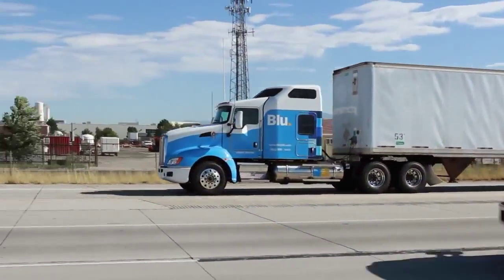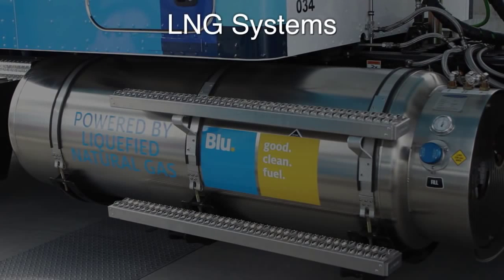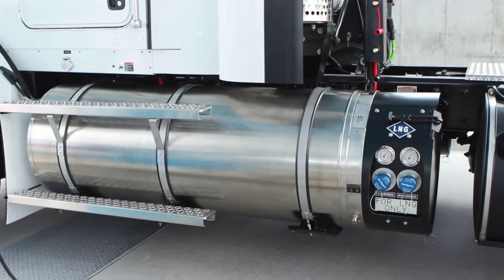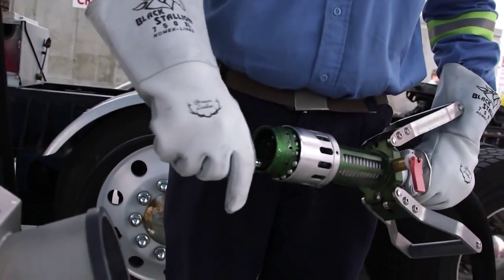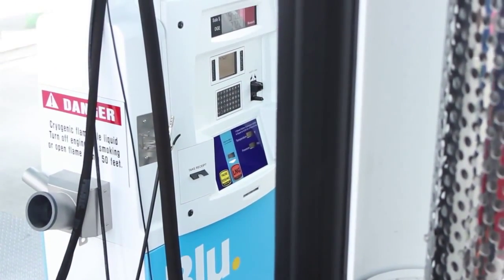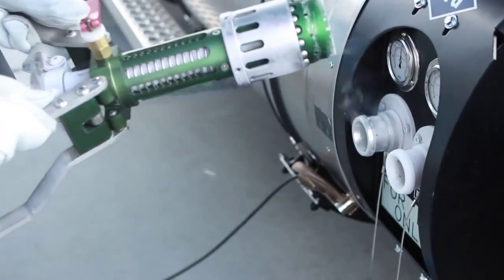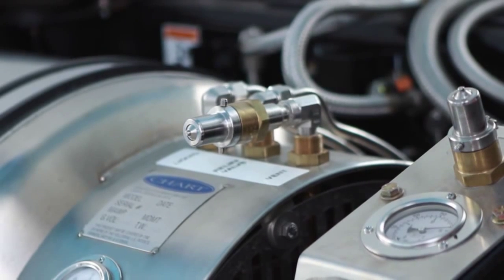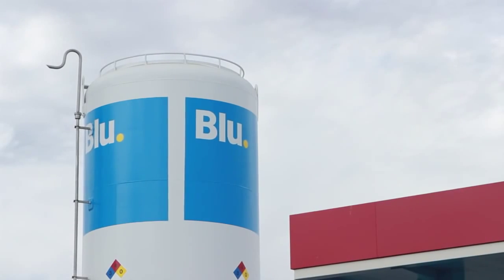Fueling an LNG tank. Environmentally friendly Truck